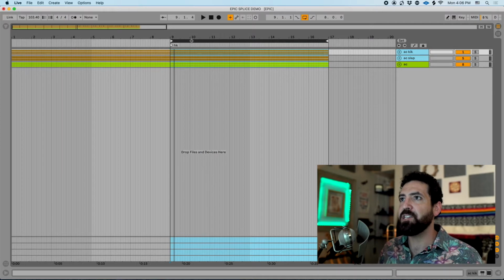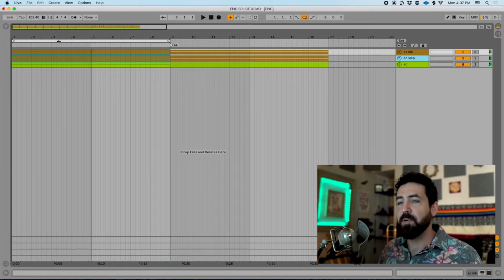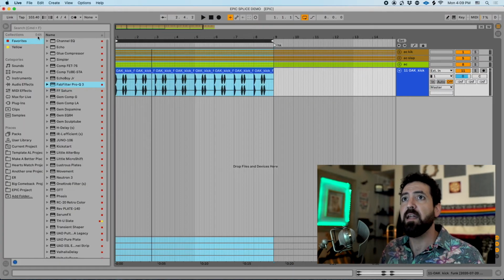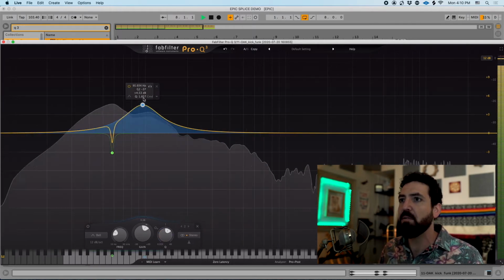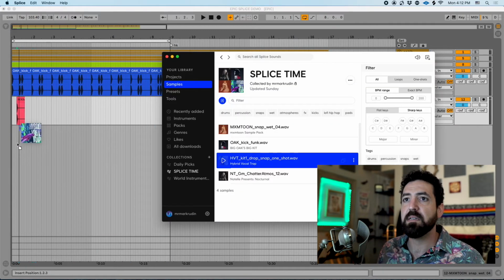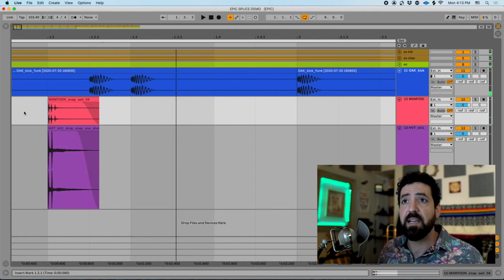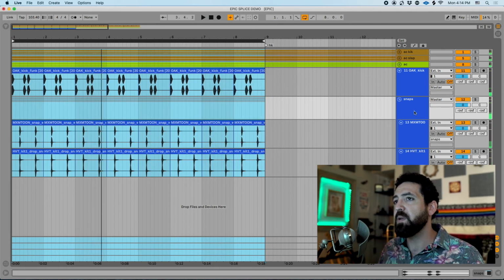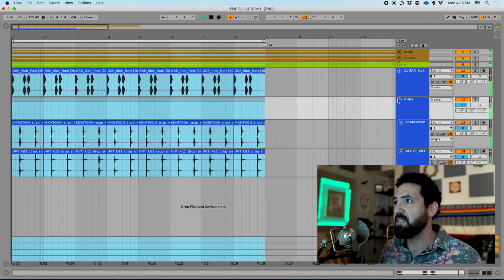Create Modern Drums With SPLICE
This video shows you how  I use Splice Samples to add drums to some instrument tracks.
It’s important to tailor the splice samples so that they are unique to your production and so they work well with the parts that already exist.
I’ll show you how I use Fab Filter Pro Q 3 to remove unwanted frequencies from a kick drum and how to layer snaps and add “pop” & “sizzle” to them.